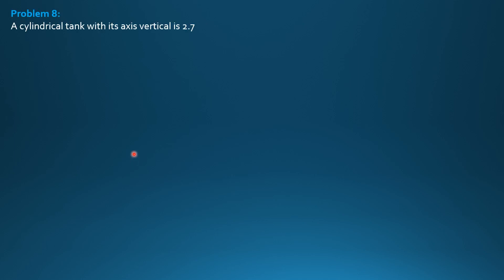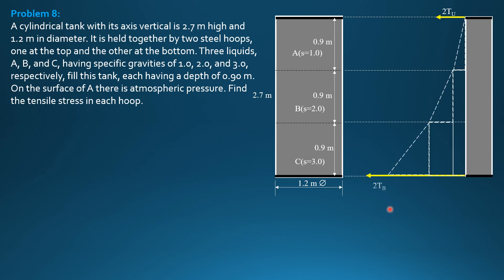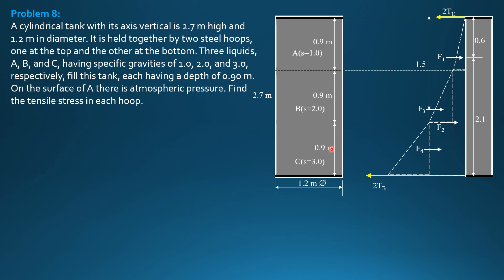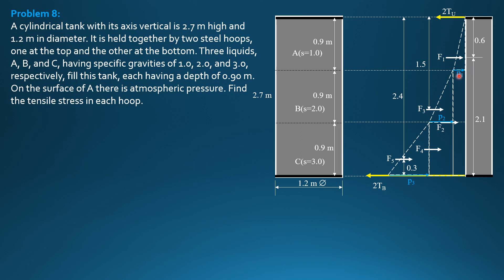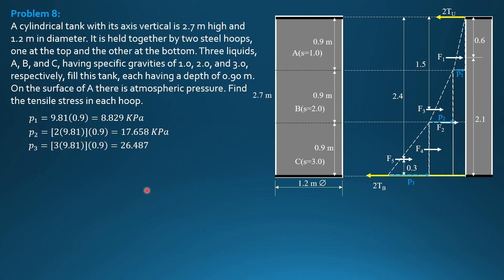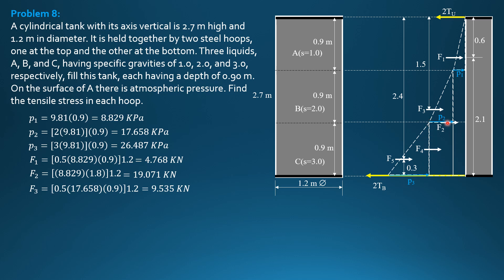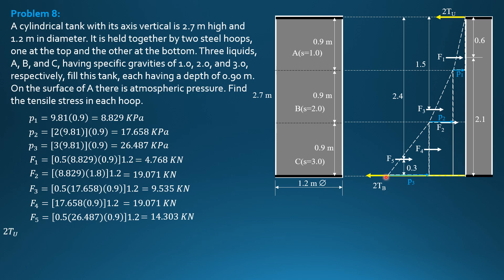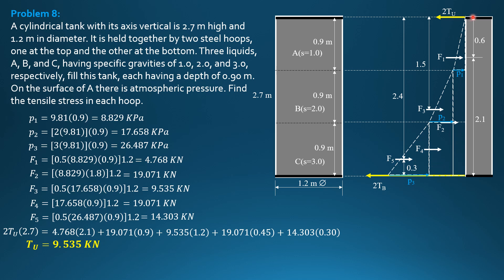HOOP TENSION, Example 8